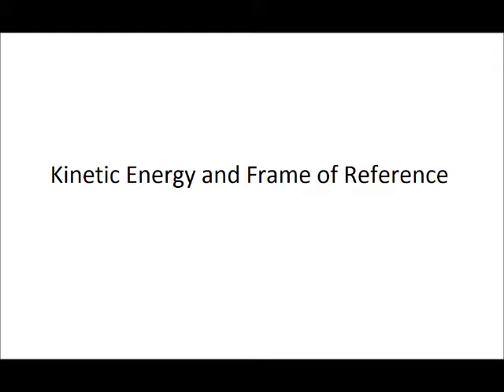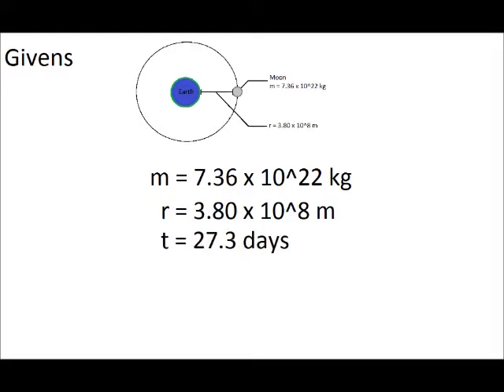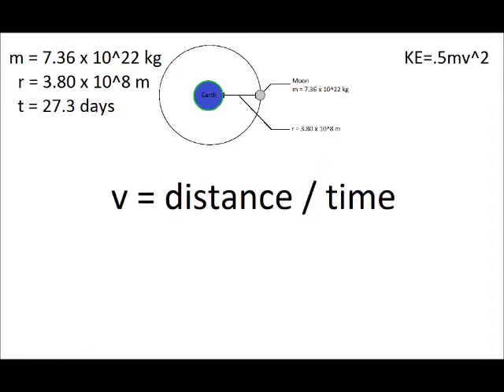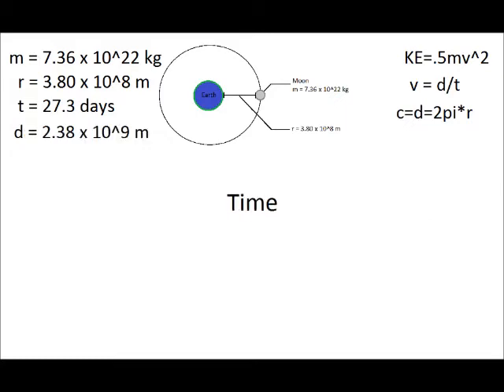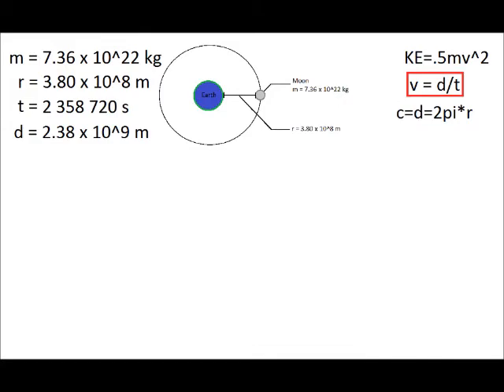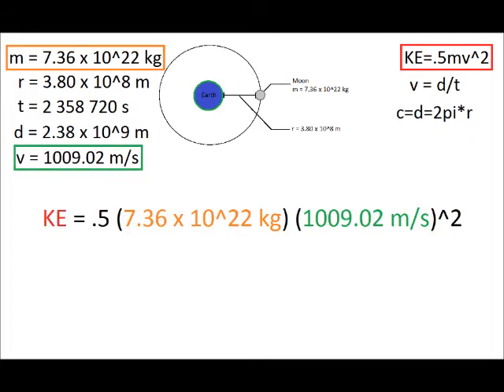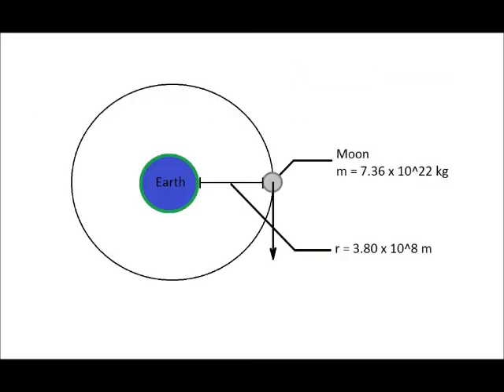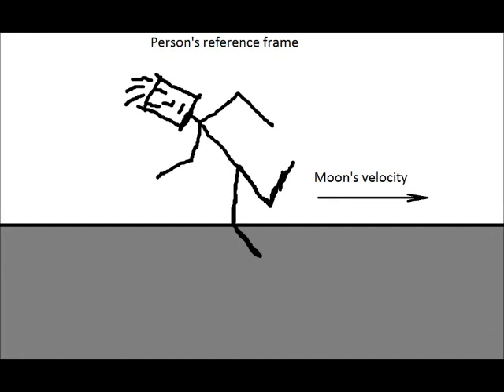Kinetic Energy and Frame of Reference CHVII-1 Problem 2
The moon has a mass of 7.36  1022 kg and moves about the earth in a circular orbit of radius 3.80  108 m with a period of 27.3 days.

(a) Find the moon's kinetic energy as observed on earth.

(b) Would the moon's kinetic energy be the same from the sun's reference frame?